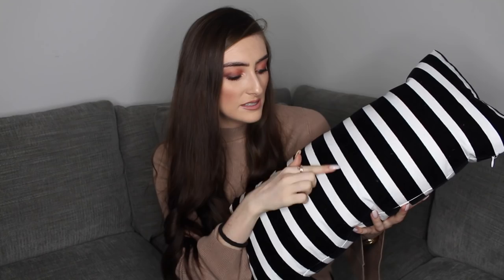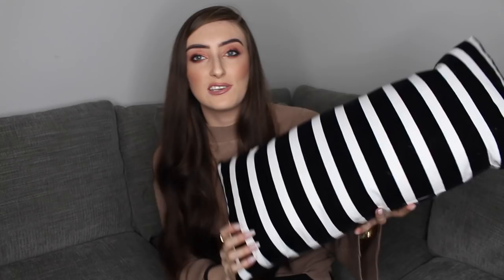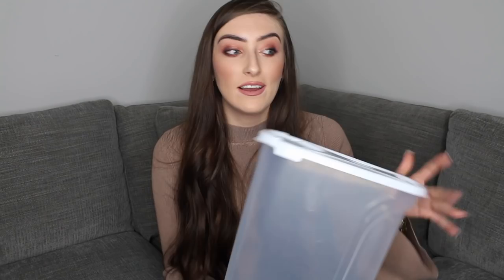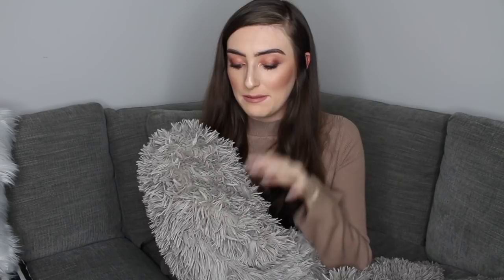HOMEWARE HAUL | Kaelin Fox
Hey guys, happy Saturday! Today I have a little homeware haul for you! I picked up some items over Christmas in Ireland and since I've come back to New York so I thought it would be nice to show you and give you an update on the progress we have made with the apartment since coming back! Enjoy :) xx

PRODUCTS MENTIONED:
White Furry Pillow (Similar)
Striped Pillow (Similar)
Curtains (Similar)
Fake Flowers (Similar)
Gold Succulent (Similar)